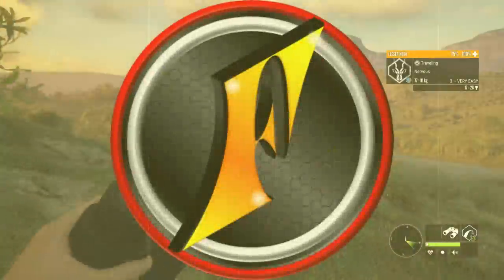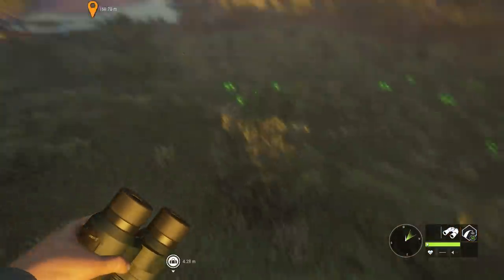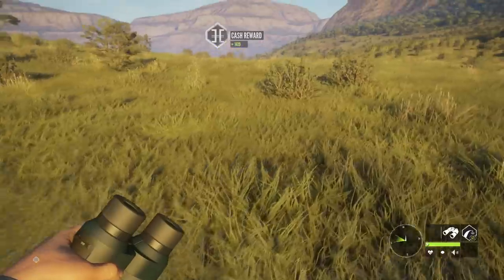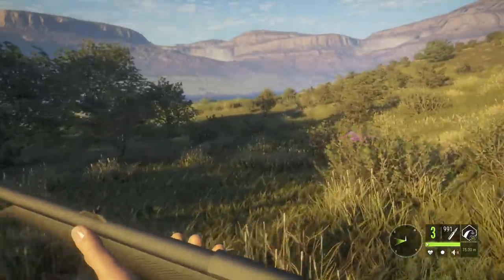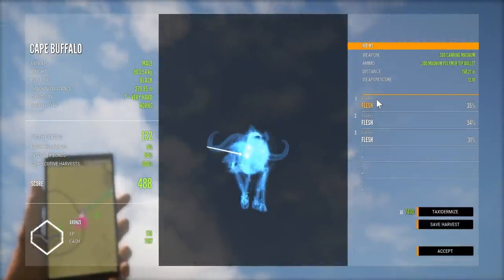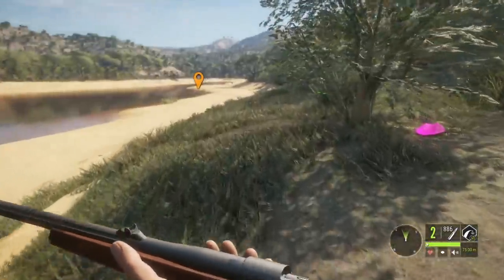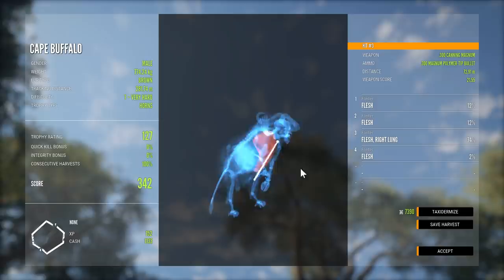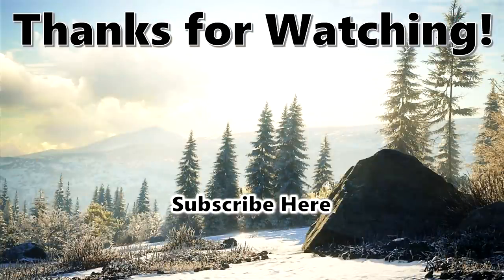Chasing Cape Buffalo & Finding Lions! | theHunter Call of the Wild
Hunting Vurhonga and finding lions no matter what I look for :P